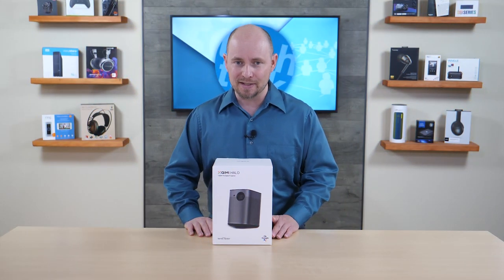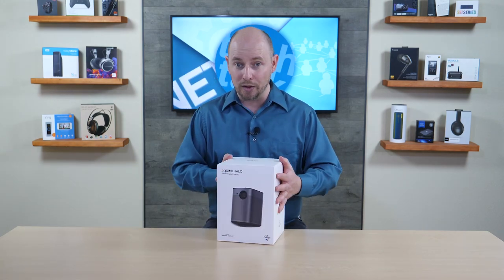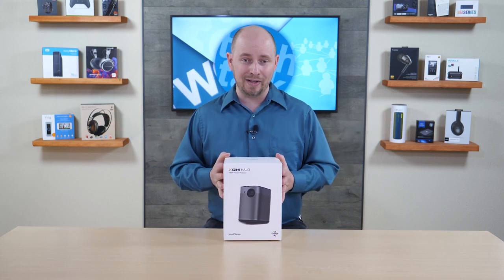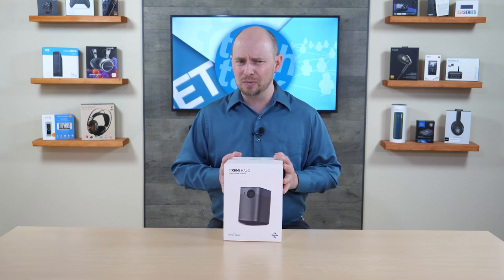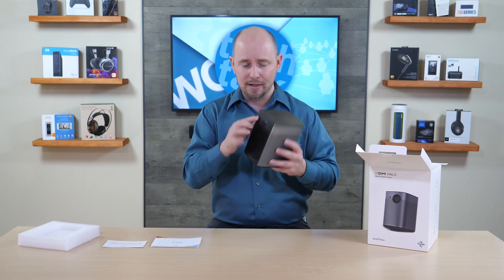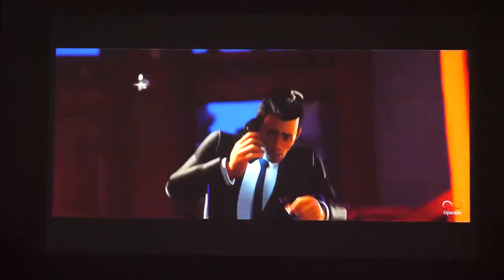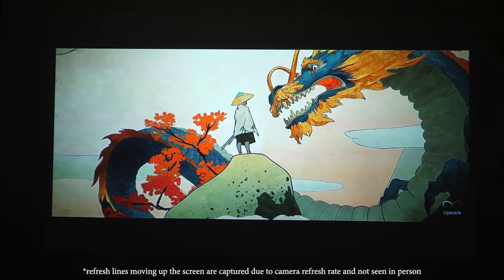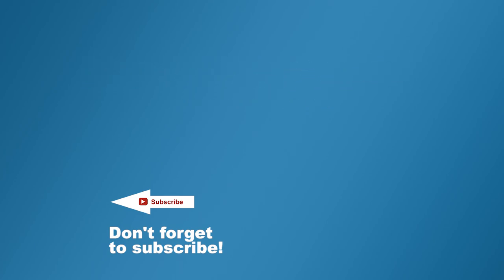XGIMI Halo - Portable 1080P Android Projector - Unboxing and Demo - Poc Network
An unboxing and demonstration of the XGIMI Halo Portable 1080P Android Projector.